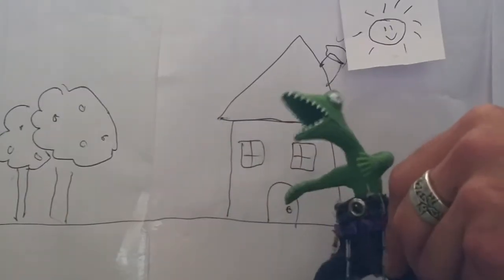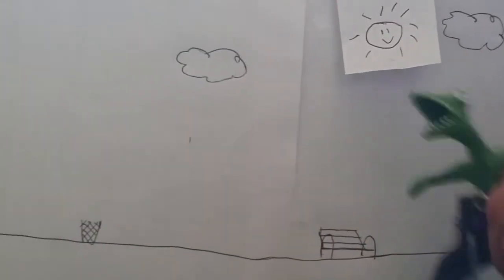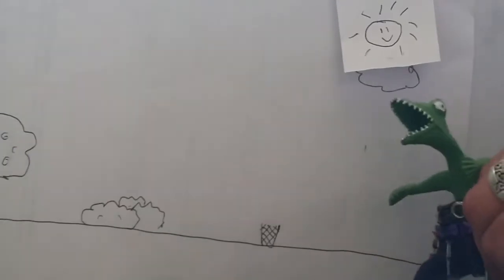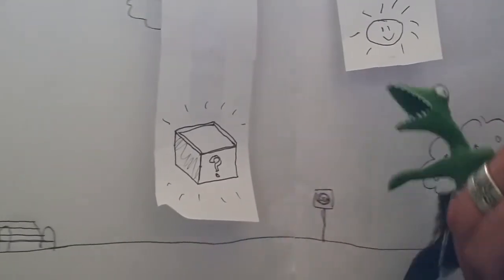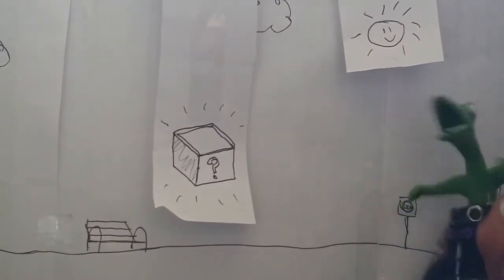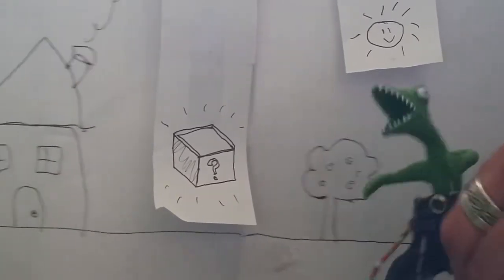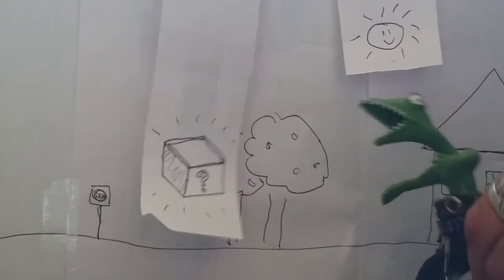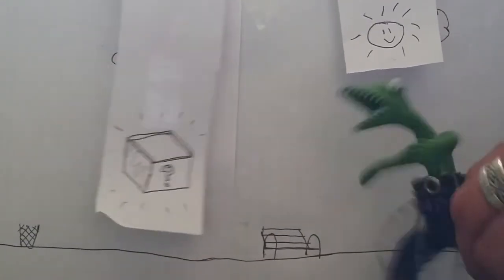The Magical Adventures of Barry the Crocodile Wizard. PART - 1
Join Barry, the crocodile wizard, in part 1 of his thrilling adventures